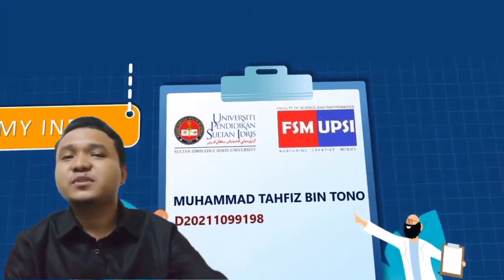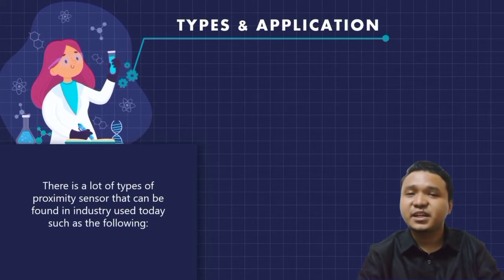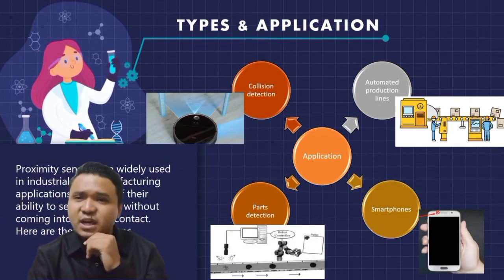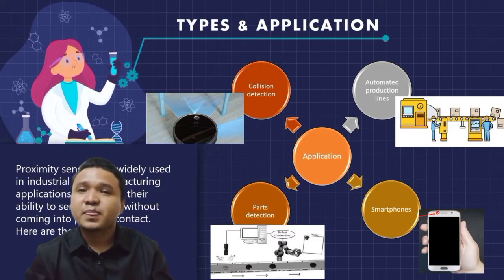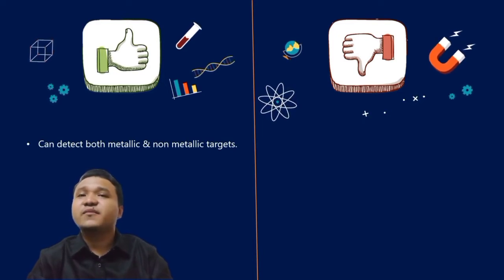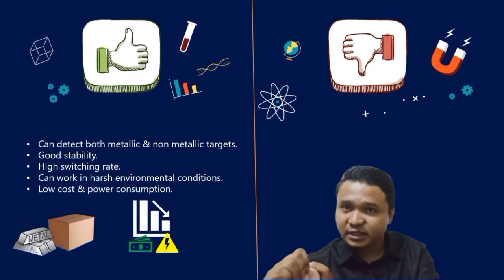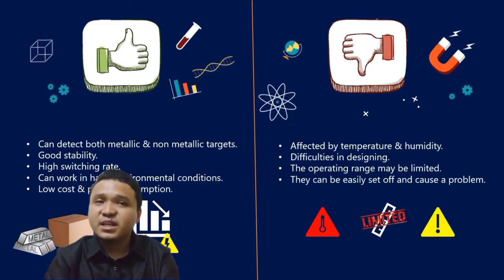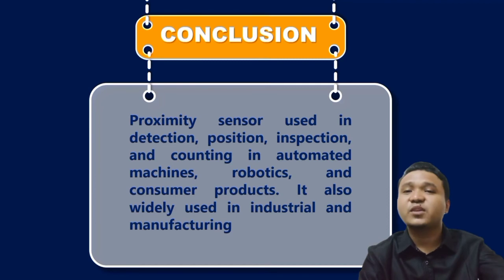SFT 3013 APPLICATION OF ELECTROMAGNETISM : Proximity Sensor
MUHAMMAD TAHFIZ BIN TONO
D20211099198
SFT3013 Group D